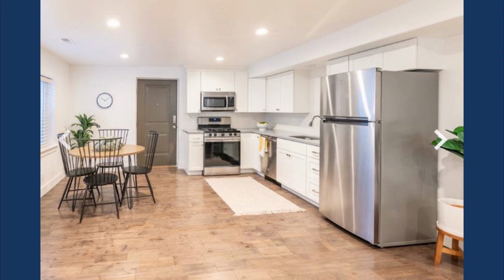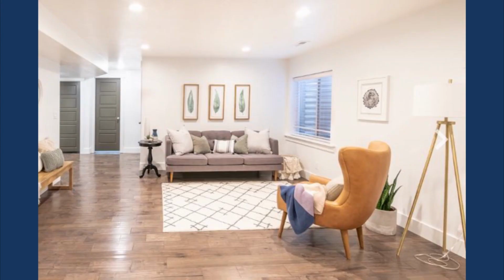Basement Apartment Tips and Tricks with a Local Real Estate Investor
I’m excitied about today’s video, which is an interview I did with a local real estate investor Graden Ostler who specializes in duplexes and triplexes.  And he also rents out the basement of his beautiful home.
This is basement apartment DIY, the channel where I show what other basement apartment owners are doing and give tips and tricks on how to prepare and rent your own basement.
Three Takeaways From The Interview.
1. Graden gets excellent tenants because how his apartments Look and how he advertises:
a. Graden strives to finish his units better than the competition, and then he carefully stages and photographs using professional photography.  By doing this he gets a lot of applicants from which to pick.  This kind of technique would also work well in a slow rental market where it’s hard to find good applicants
b. Right now, you may not be able to finish or stage to this level, but it’s always a good idea to put your best foot forward and professional photography is an effective way of doing that.

2. Graden selects renters within a Nitch that he’s comfortable with.
a. His units are located near BYU which attracts a lot of serious students.  This provides a great pool of people from which Graden carefully selects his tenants, These are high quality people even if they only stay a year or two. By the way, 40 years ago, My grandmother used a similar technique by advertising at the small local law school

3. Graden suggested is that Basement Apartments are one of the best places to start a successful real estate investing career.  Graden himself lived in the upstairs and rented out the basement of his first duplex.  And Over the last 8 years He has steadily grown his rental portfolio to 8 rental units plus his basement apartment.  With a little luck and determination, You could do the very same thing!
For the past two years Graden Ostler has been applying what he has learned as an investor by working as a real estate agent with Keller Williams in Orem.